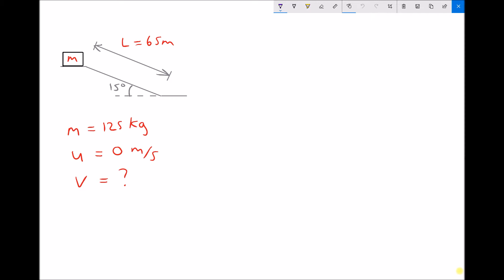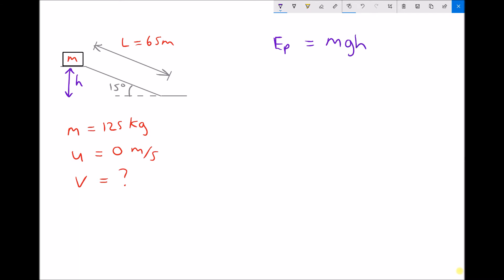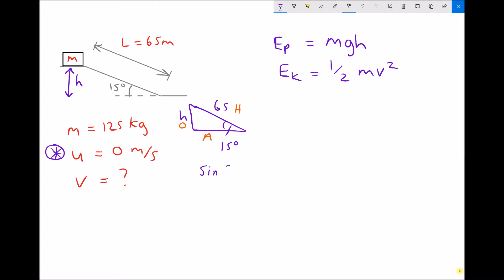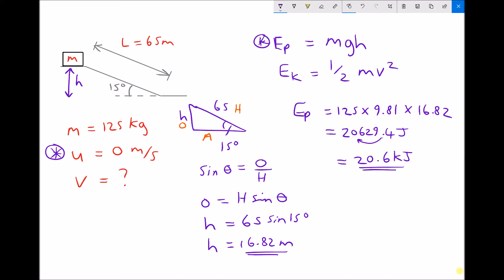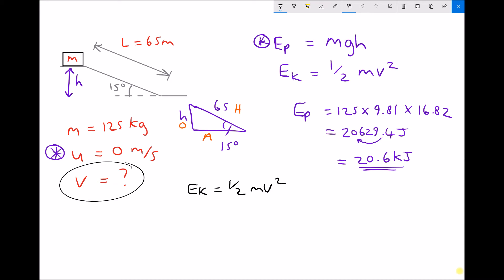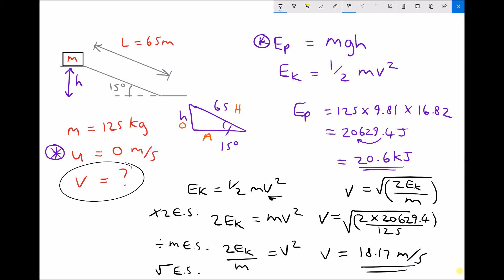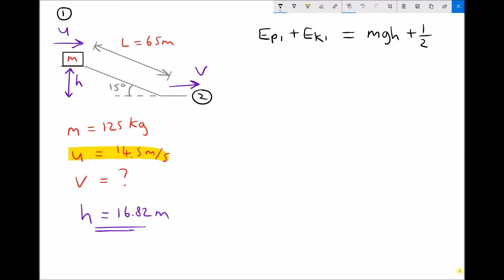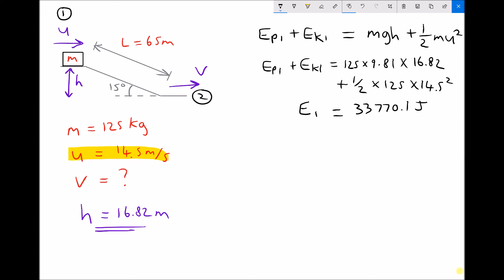Applying the Law of Conservation of Energy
This video demonstrates how the law of conservation of energy can be used to determine the velocity of an object travelling down a slope. When the object is lifted to the top of the slope, gravitational potential energy is stored. This is converted to kinetic energy as the object travels down the slope.